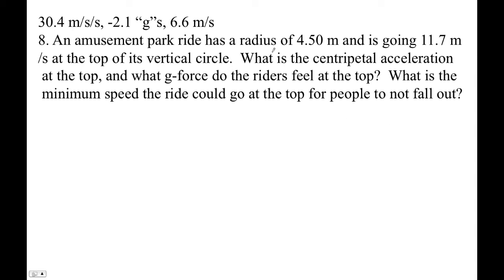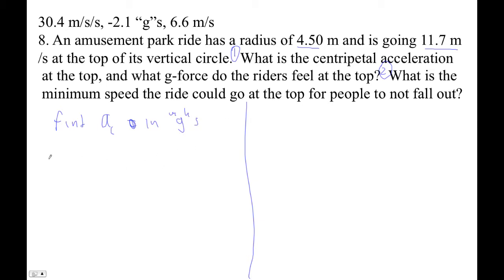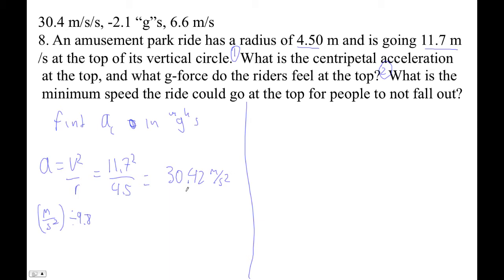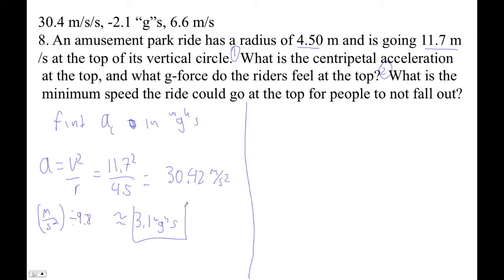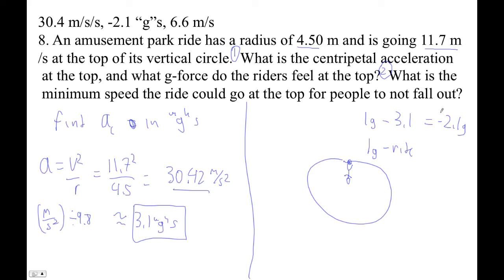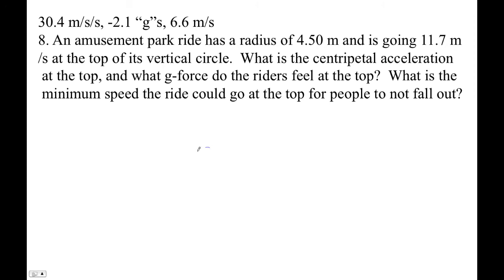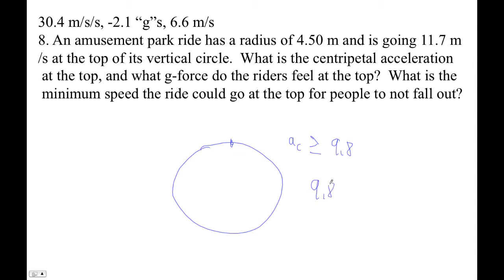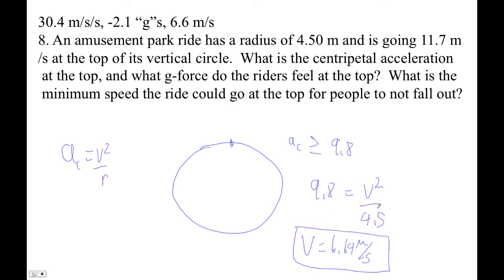HTPG07C VerticalCircle Ex#8